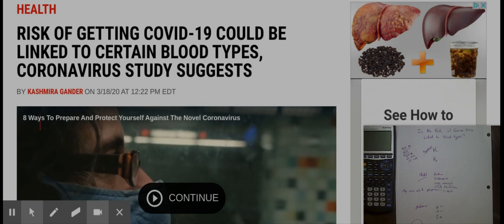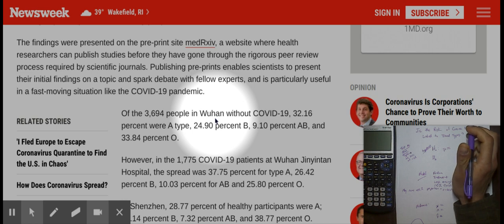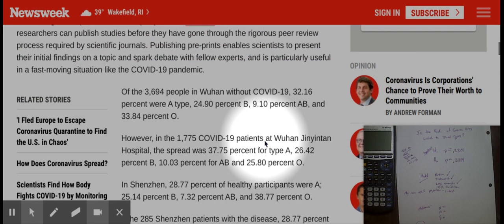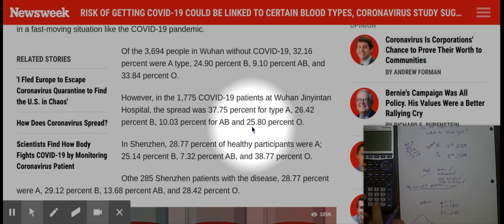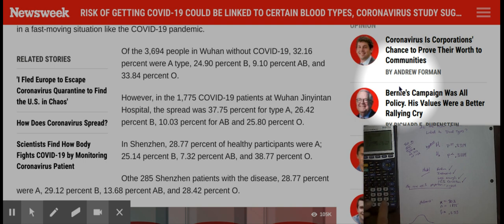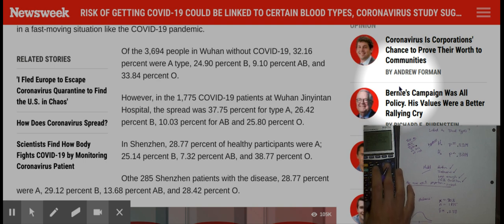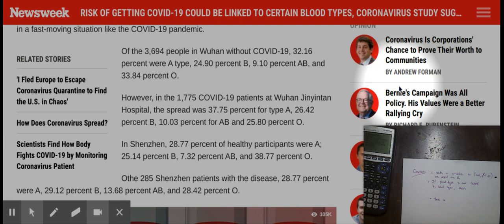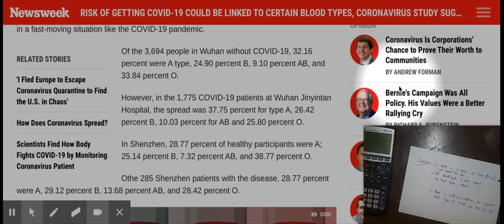Risk of Getting COVID-19 Could Be Linked to Certain Blood Types, Coronavirus Study Suggests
Hypothesis test using the corona virus newsweek article.
Video shows how to find the P-value to provide evidence for a claim "type-o people are less at risk"
now use the same article to test the claim, are type-a people more at risk of contracting the corona virus.